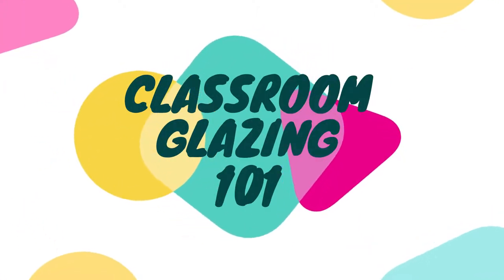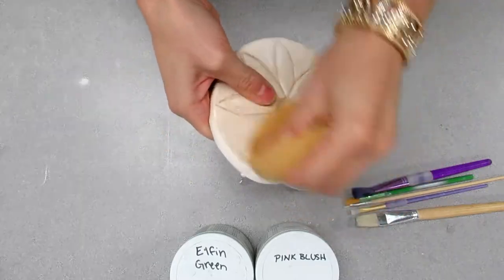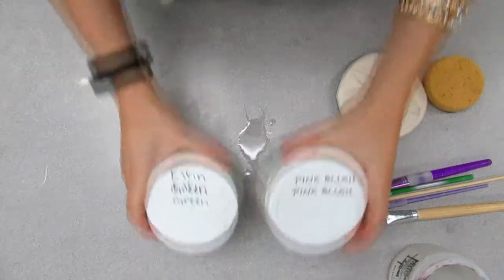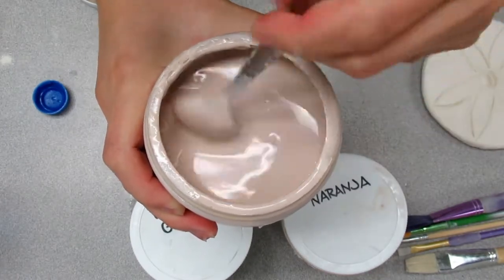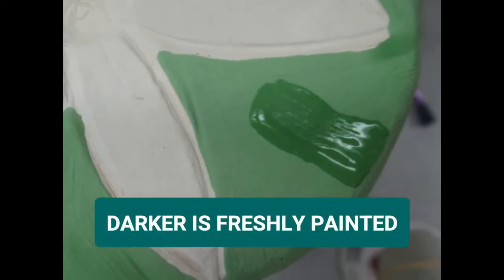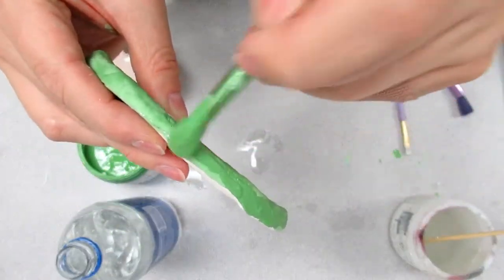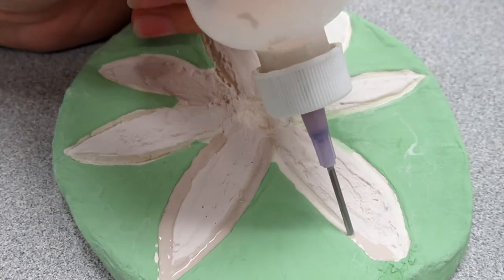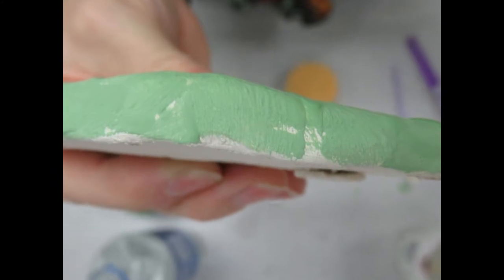Classroom Glazing 101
A video for my use in my classroom to introduce students to glazing basics and some problems they may encounter.